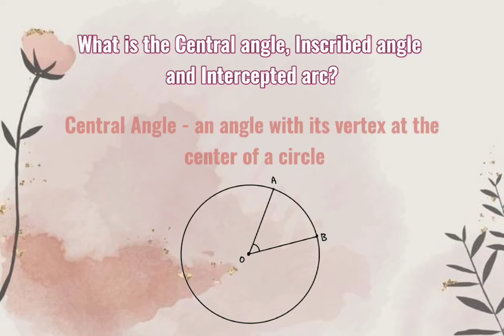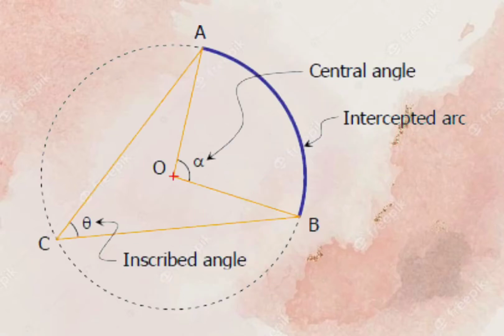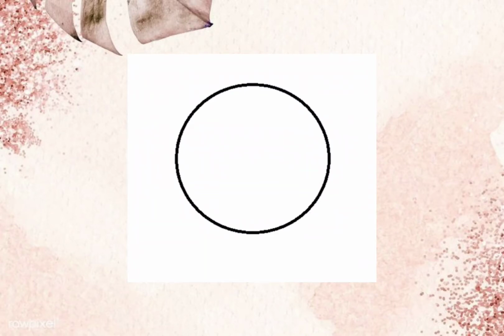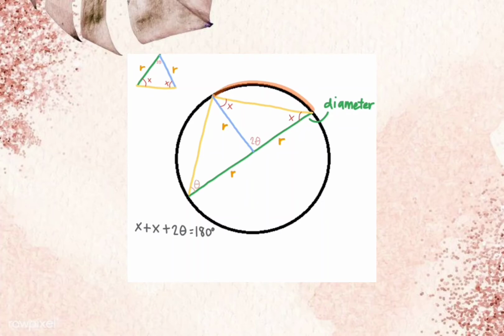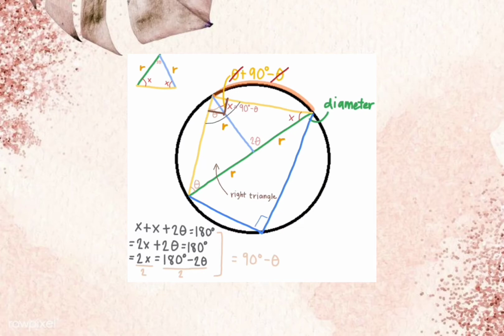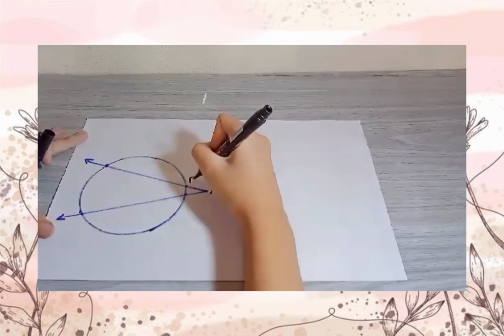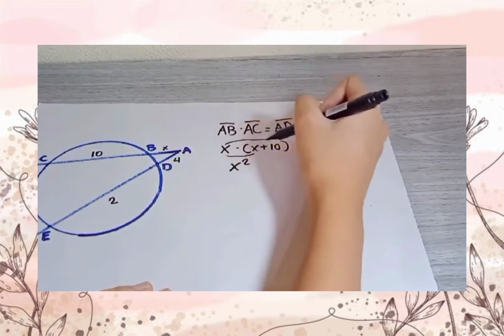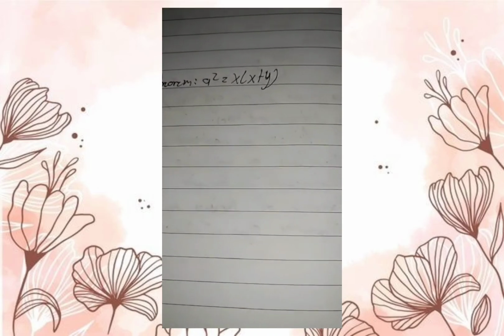Relationship of central angle, inscribed angle and intercepted arc